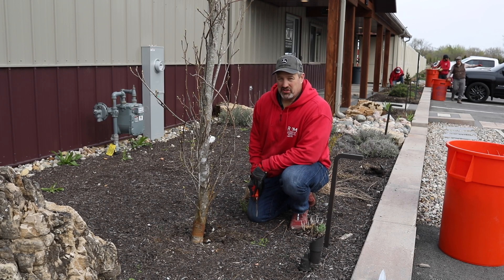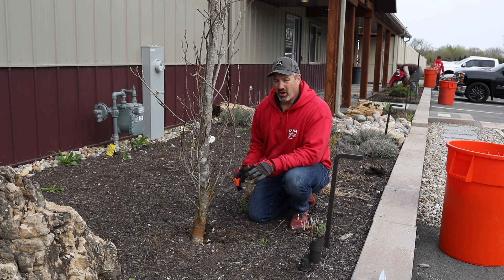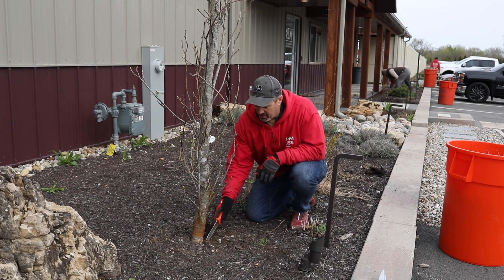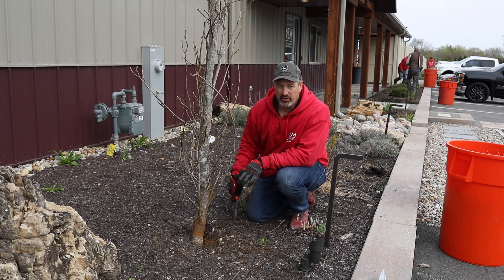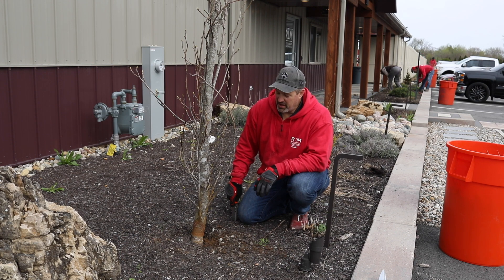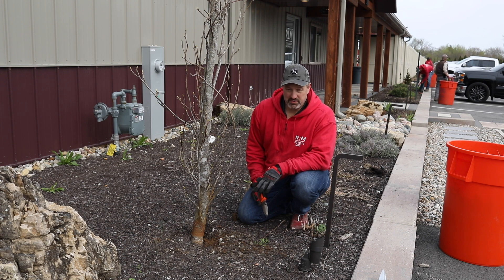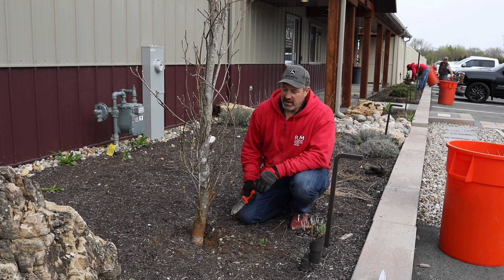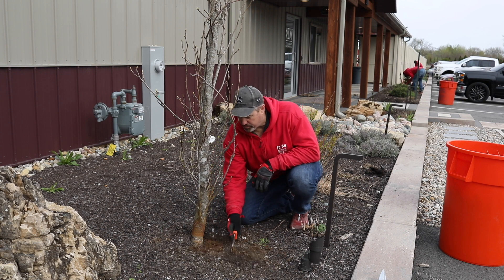How should you properly mulch around a tree? Can too much mulch hurt the tree?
Did you know you can mulch too much? You don't want to over-mulch around a tree's trunk because it could be hurting more than helping. Here's why...